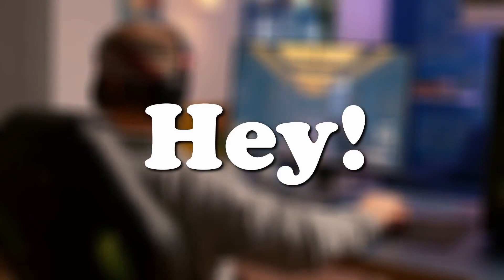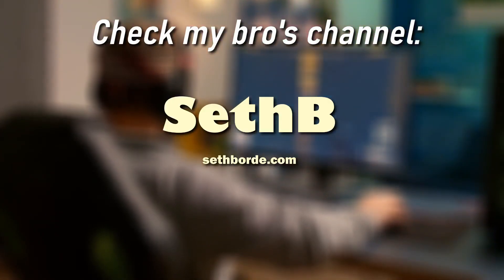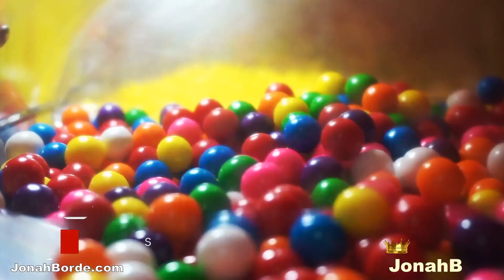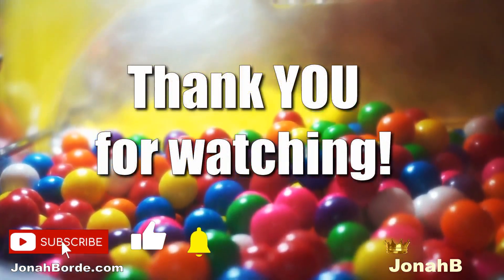Candy Crush Saga Level 14101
It took me 5 boosters used to complete this Impossible level
This is Candy Crush Saga Level 14101